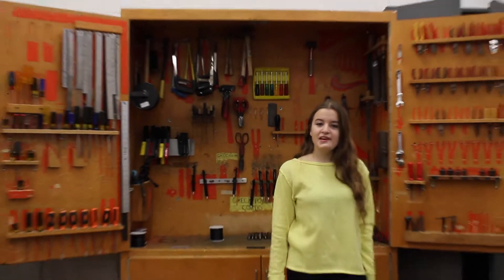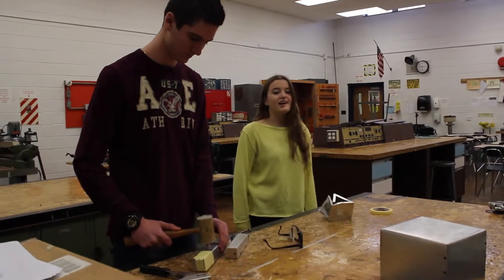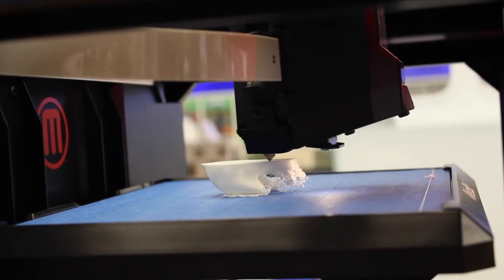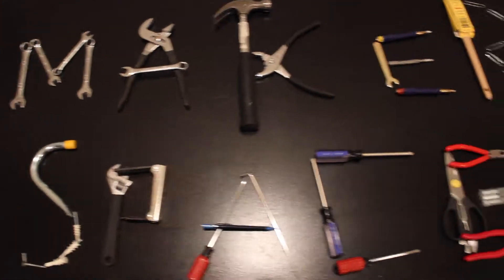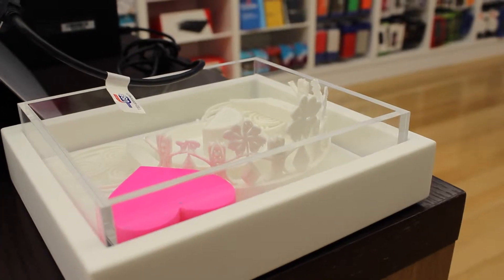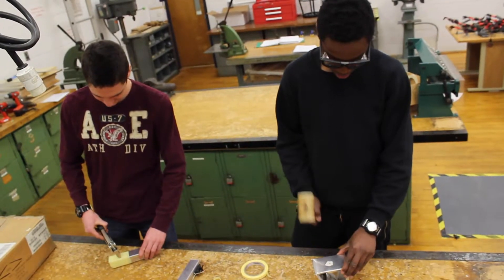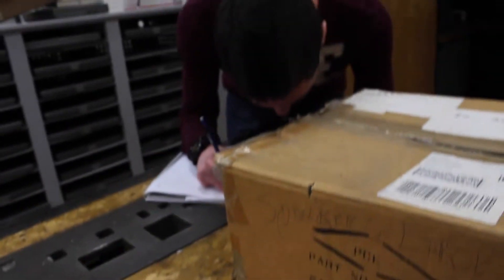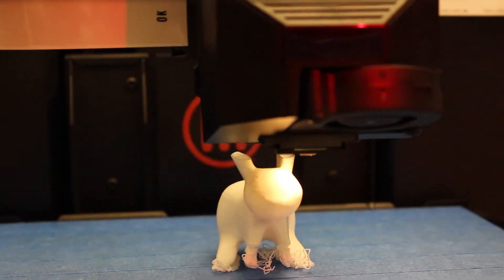Makerspace TSA Project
This was a 48-hour on demand video contest for TSA. The goal was to portray why maker spaces are necessary in the community and incorporate certain video requirements.